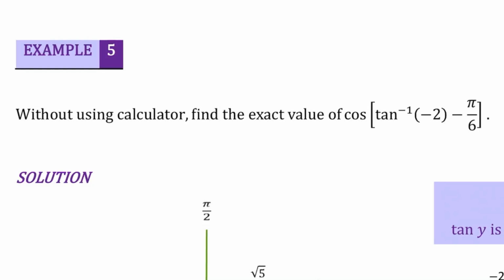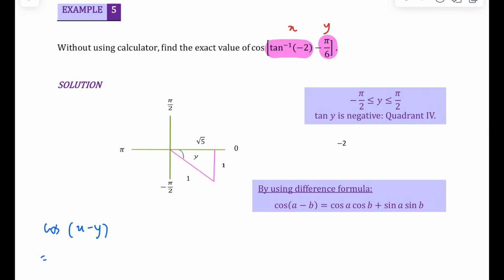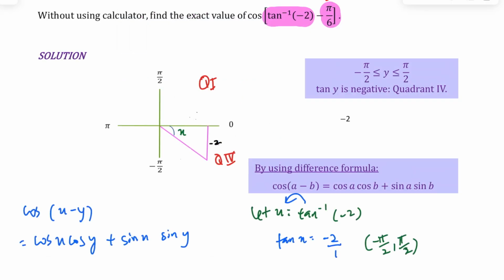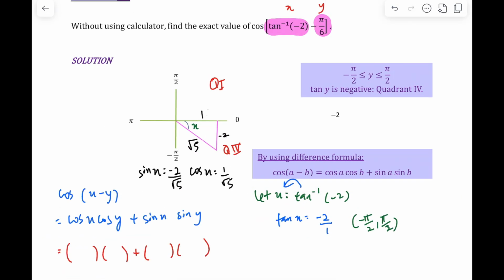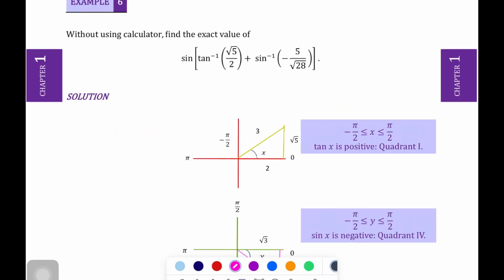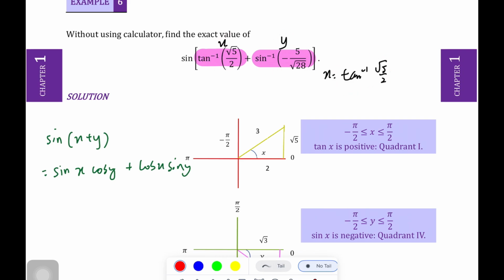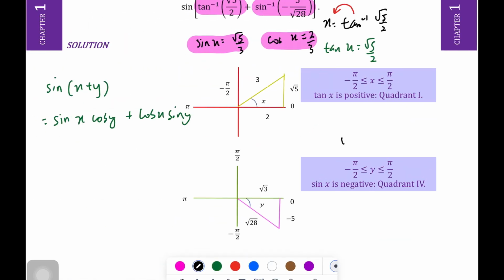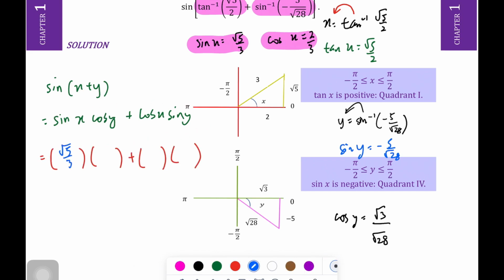MTCF0125 TOPIC 1.5: THE INVERSE TRIGONOMETRIC FUNCTIONS- Part 8